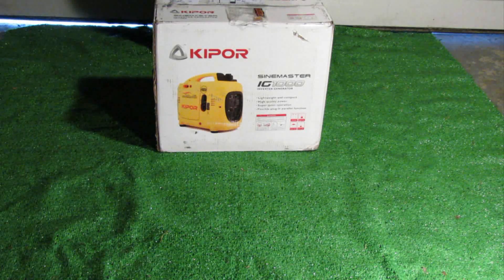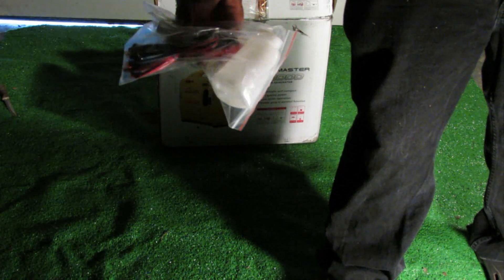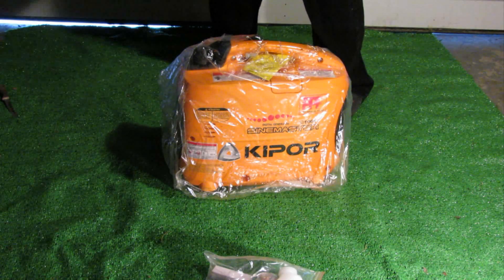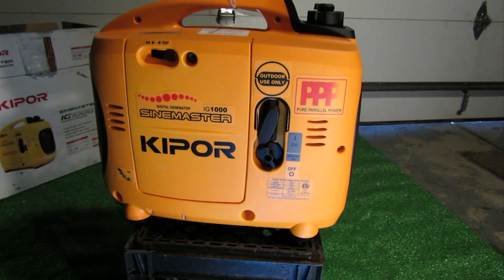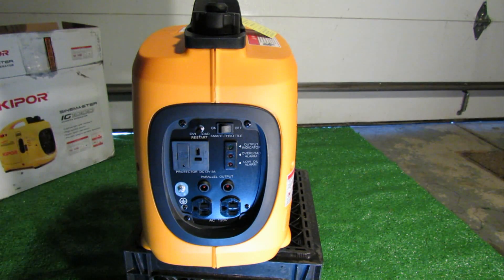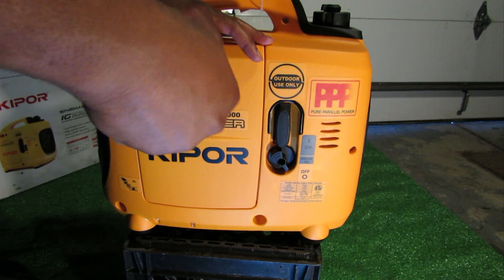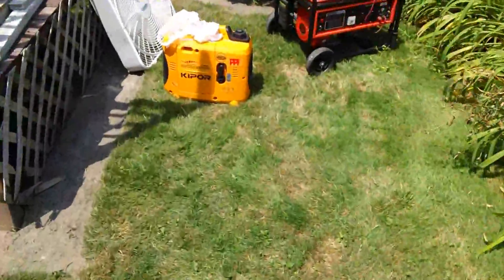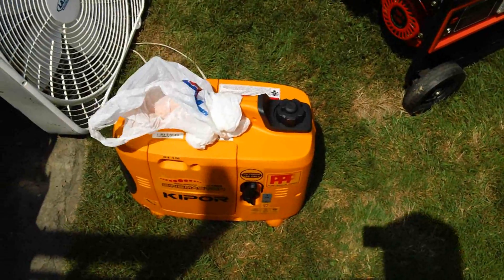Kipor IG1000P inverter generator unbox, setup and first start U.S.A version Kipor IG1000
Full setup of the kipor sinemaster IG1000P inverter generator, including adding the oil and start up procedures. The IG1000P is lightweight, at only 30 lbs and is capable of producing up to 1000 watts of clean power. The unit also features a smart throttle, which loweres the engines rpms when maximum power is not needed. This in turn loweres the overall noise output dramatically and loweres fuel consumption. Once the review is posted, I'll annotate a link to it.